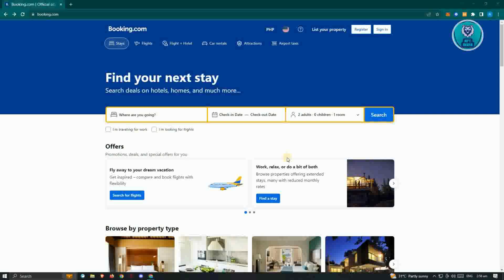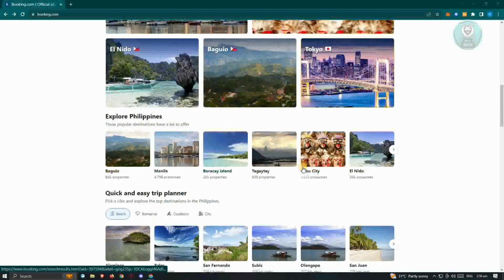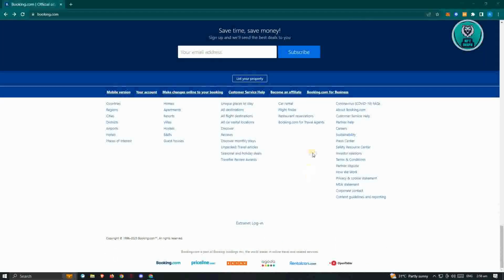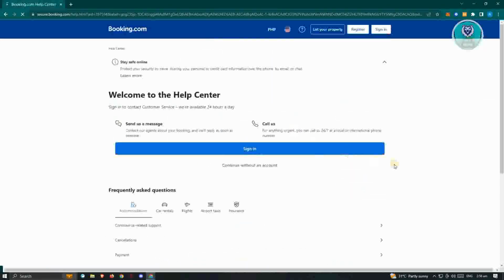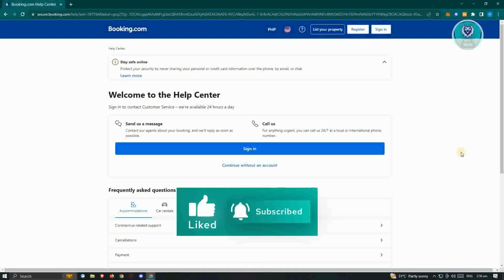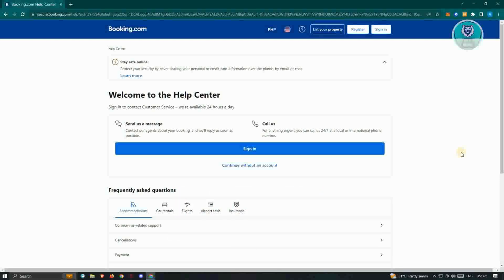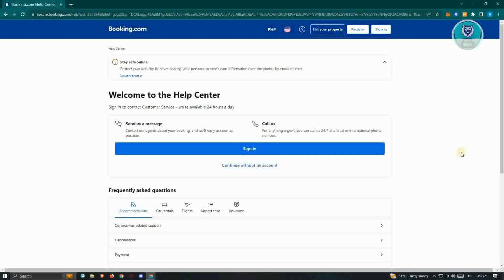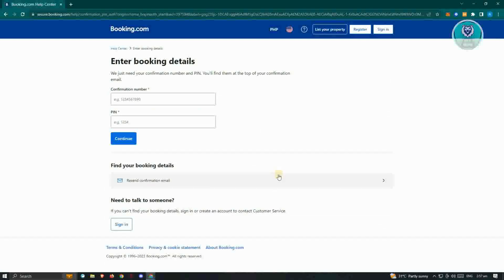How To Contact Booking.com Customer Care (2025)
If you want to be able to contact Booking.com customer care, this tutorial will be perfect for you!